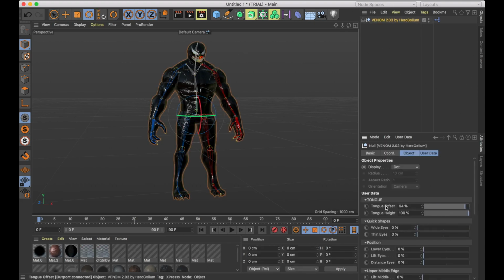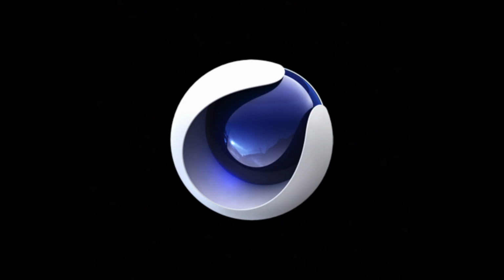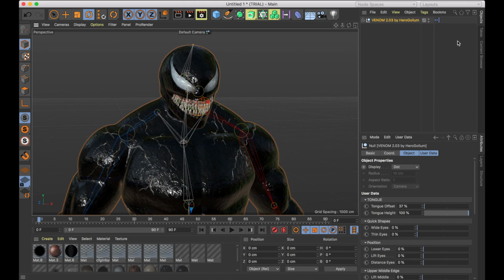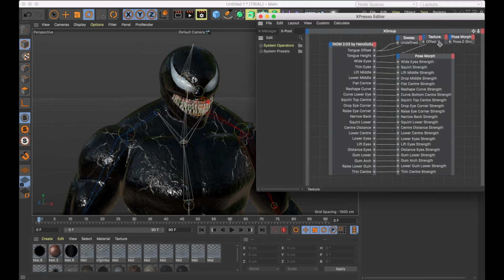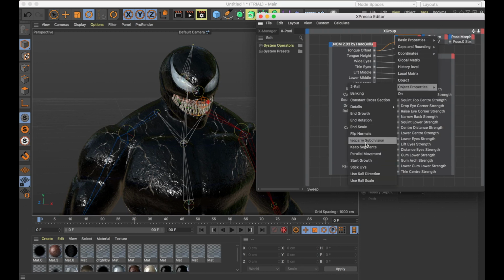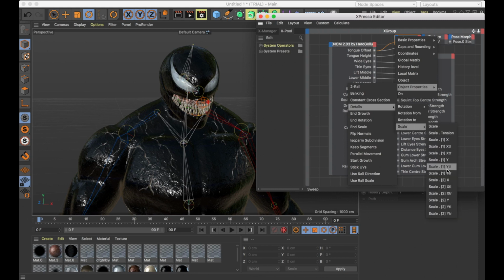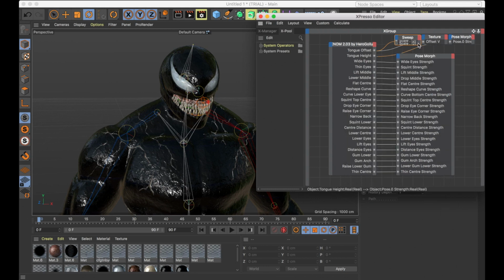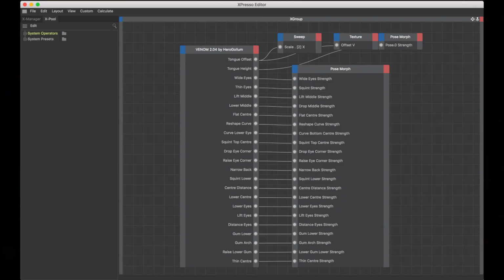VENOM C4D R21 Model Fix Tutorial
Hey everyone! Earlier this week, I listed my Venom model on TurboSquid for $6 as part of a VFX Tutorial collaboration with Film Learnin. Some users with a later version of Cinema 4D found an issue with the model, and this video is here to show you the fix!

Thanks!